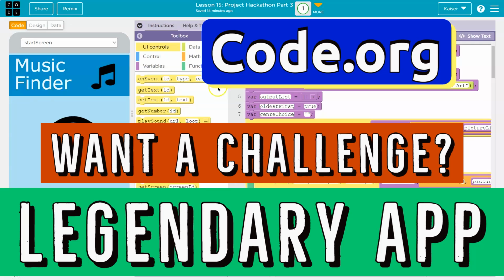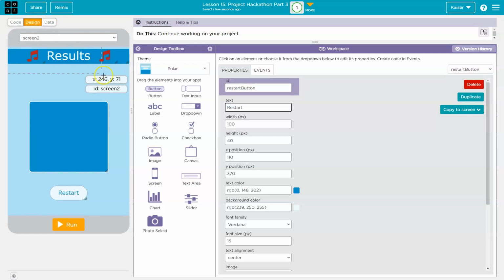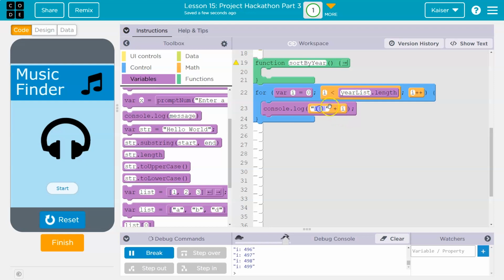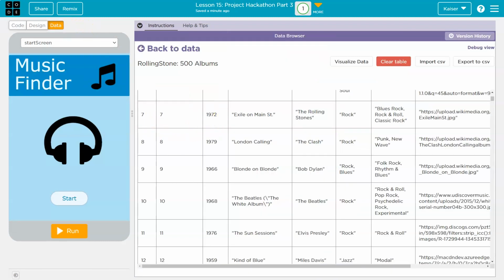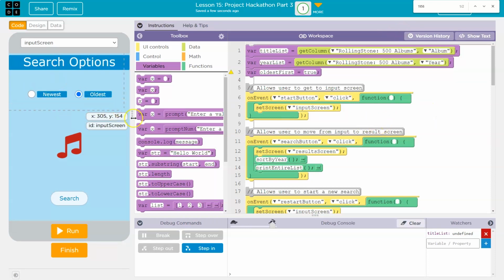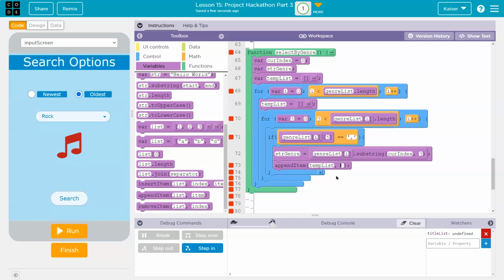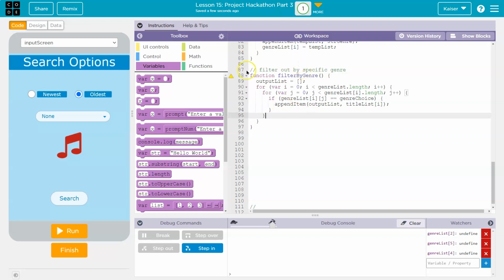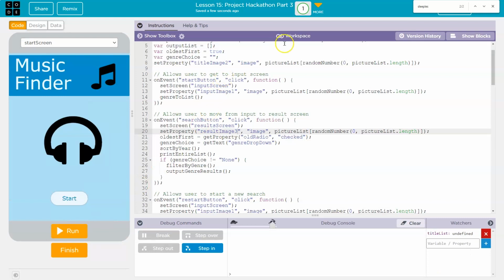Code.org Hackathon Legendary App | Ready for a Challenge? | Answer Tutorial | Unit 6 CSP + CodeAI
Get ready, it is HACKATHON time! Want to build a challenging app that will put your skills to the test? This tutorial is for you. In this tutorial, I walk you through a basic app example. Pick your own topic and dataset, make your own awesome project along with me.

Lists, Loops, and Traversals is unit 6 of Code.org's C.S. Principles course. The course is often used in AP Computer Science classrooms. Each part of the course challenges students to accomplish a new task while learning the principles of computer science. In this video, I walk through the step-by-step how to get the right answer for this puzzle.